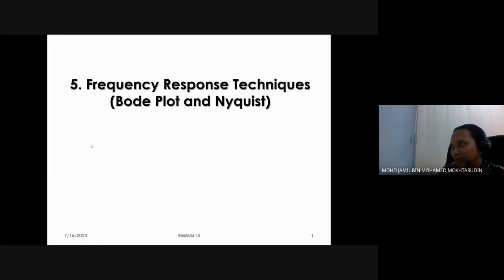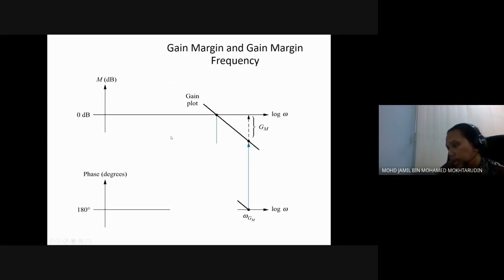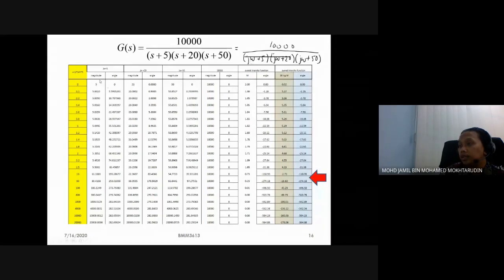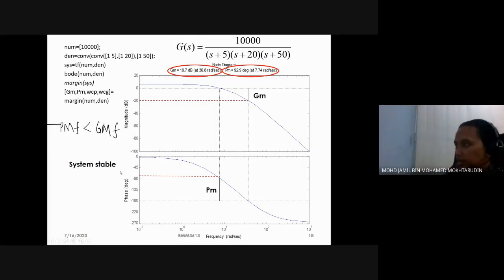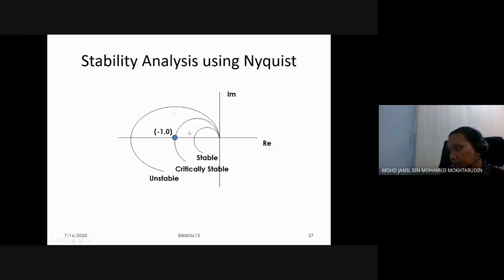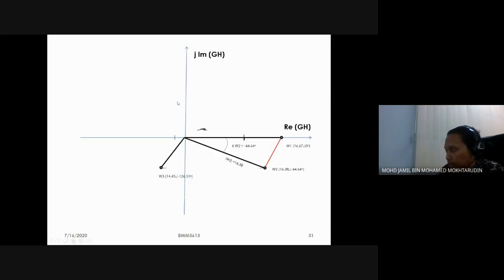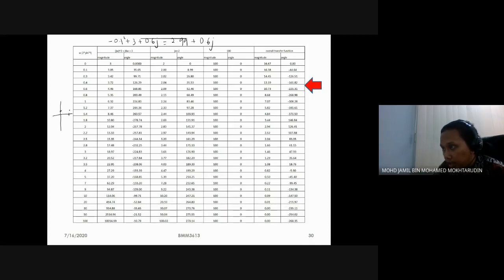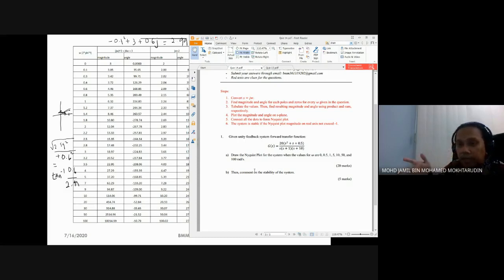Chapter 5: Bode Plot and Nyquist Plot (section 3)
This is the video for section 3 for Chapter 5.